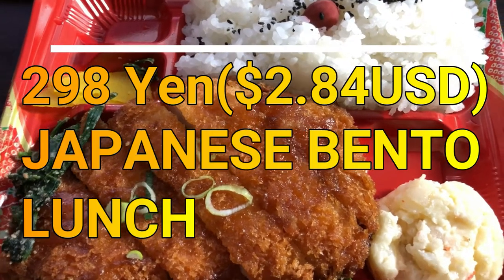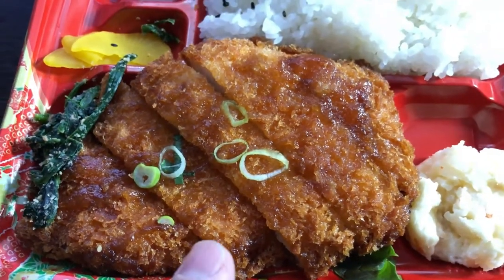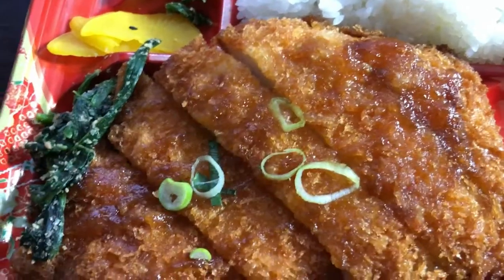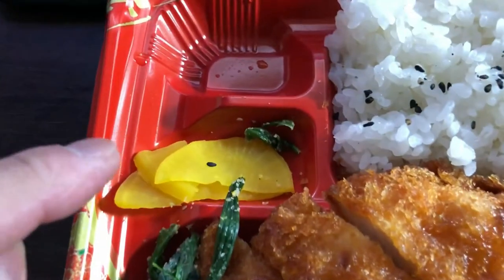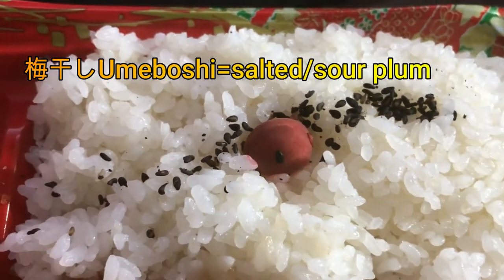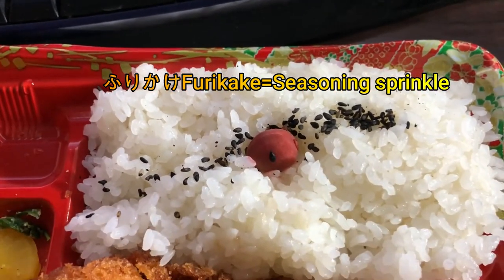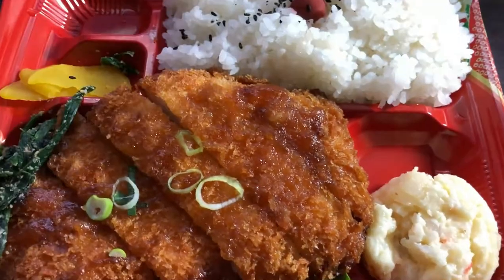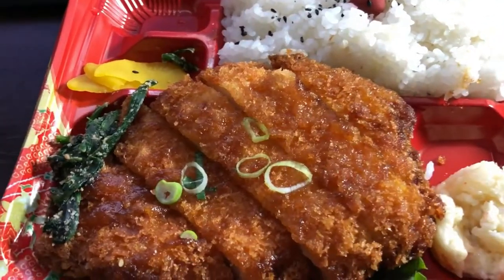WOW ONLY 298 YEN JAPANESE KATSU BENTO!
Feb 1,2021

Hi everyone!  Who said that everything in Japan is expensive?  It is very possible to eat well and save a lot of money while in Japan!
This bento only cost 298yen at a discount supermarket called LAMU.

Bingo 5,
Japan Lotto,
Japan scratch lotto
Japan sightseeing,
Japan travel guide,
JAPAN,
Japanese banking,
Japanese culture,
Japanese language,
Japanese,
Japanican,
lottery,
takarakuji,
things to do in Japan,
Tokyo,
Typhoon in Japan,
visit Japan,